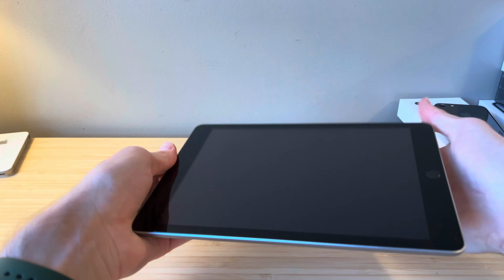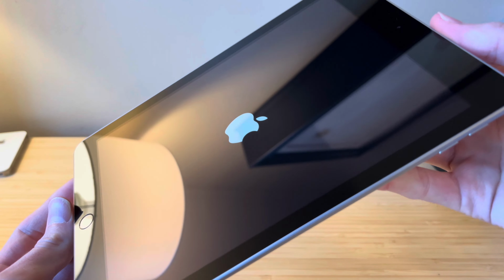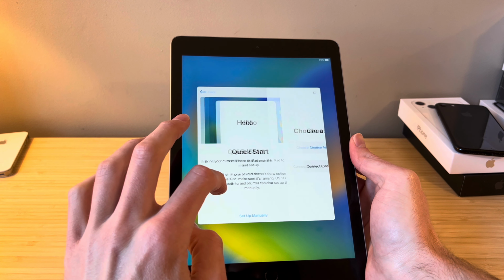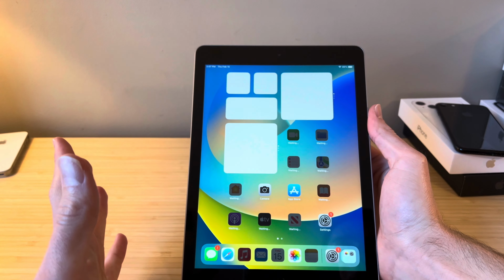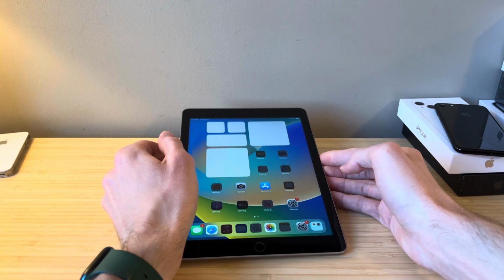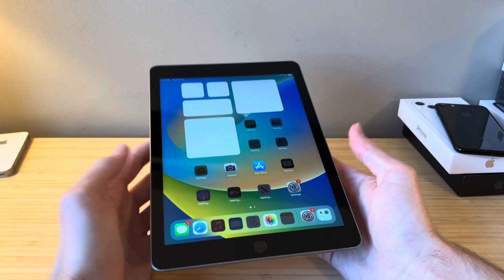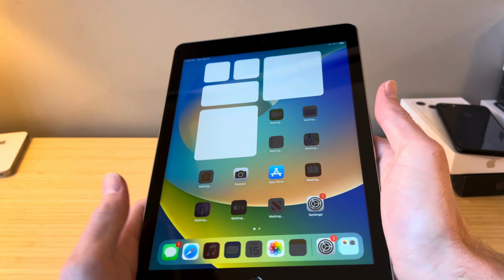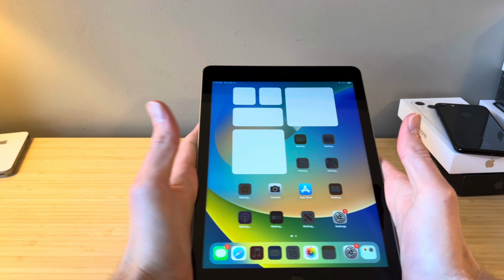I was bamboozled by this iPad 5th Gen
I think this is the first time I've ever typed the word bamboozled